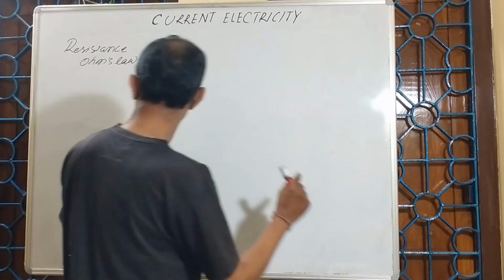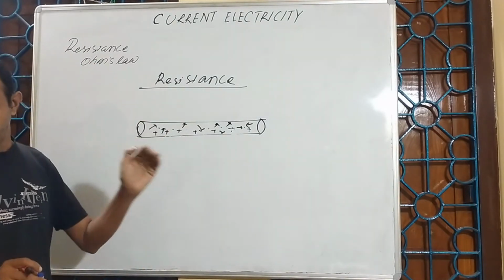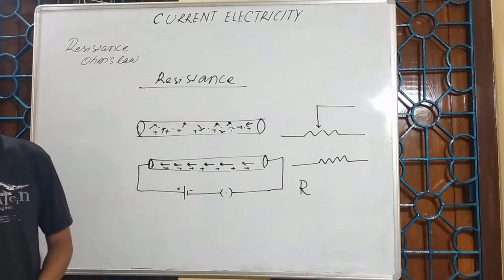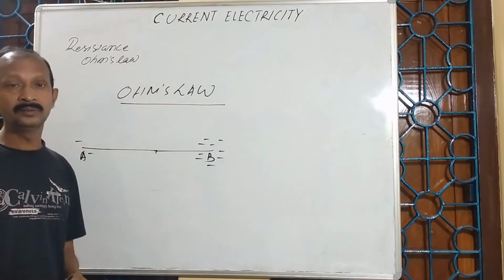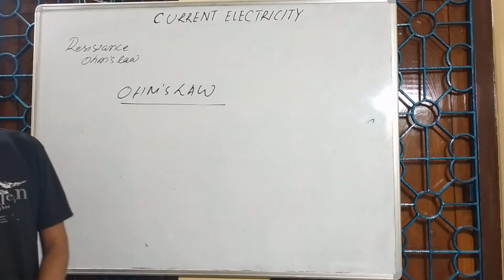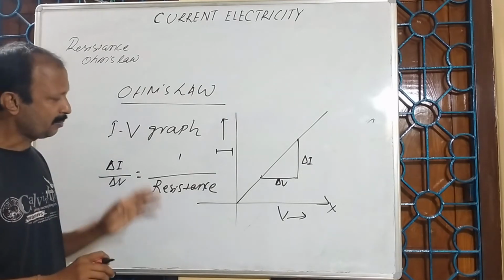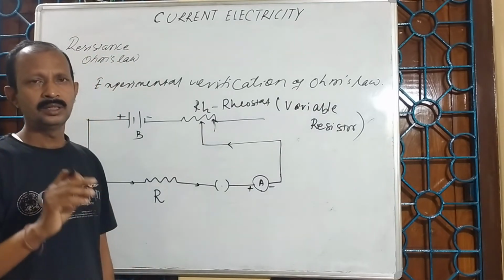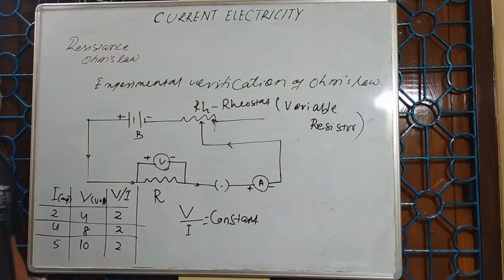Class- X [ CBSE/ICSE/BSET ] CURRENT ELECTRICITY PART - 5 BY- MANAS CHANDRA SENAPATI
Topics covered in this video :- Resistance , caused of Resistance ,  ohm's  law and it's verification